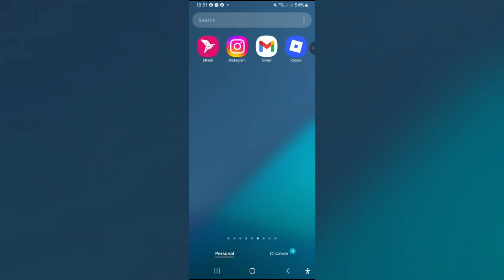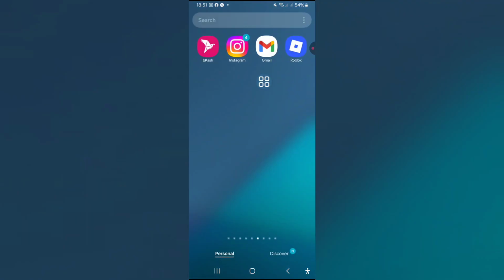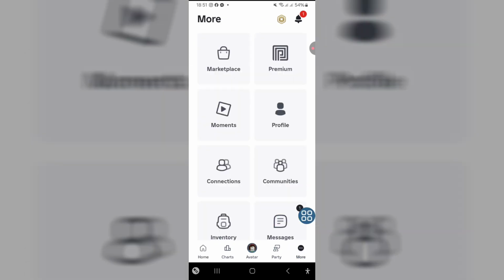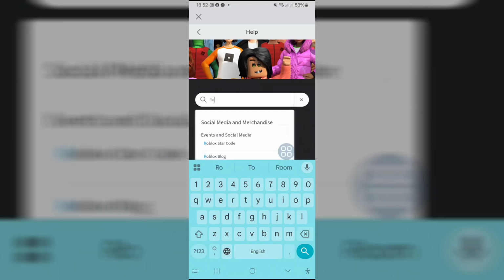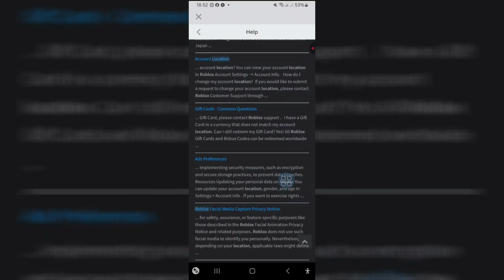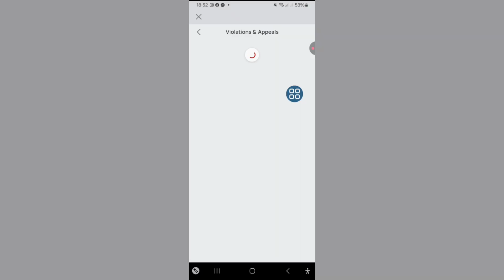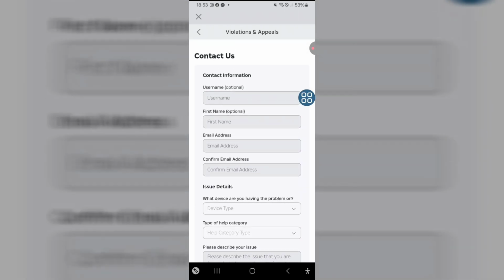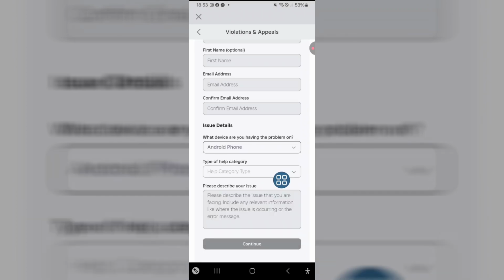How To Change Region In Roblox 2025 | Change Account Location in ROBLOX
In this video, I'll show you how to change location or country on roblox in 2025! This is a tutorial on how to change country on roblox or how to change location. If you want to learn how to change your account location in Roblox if you've already changed it once, then this is the tutorial for you.

Your question:
how to change region in roblox
how to change country in roblox
how to change region in roblox 2025
how to change account location on roblox
how to change country in roblox account
how to change location in roblox pc

How To Change Region In Roblox 2025,How To Change Account Location in Roblox,

How To Change Your COUNTRY on ROBLOX! (2025),Change Account Location in ROBLOX,